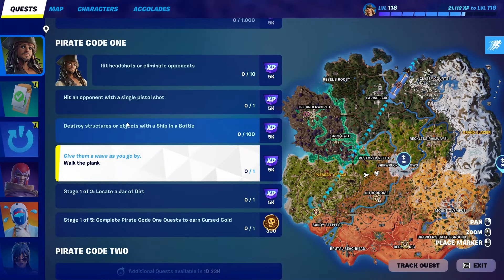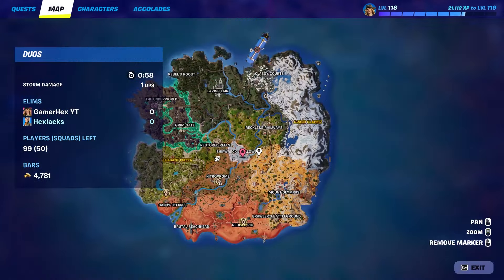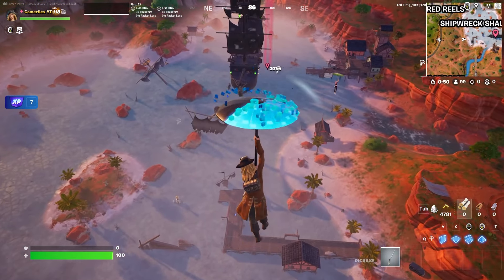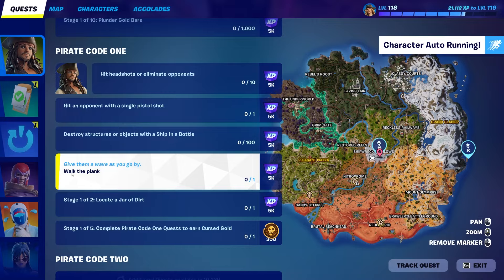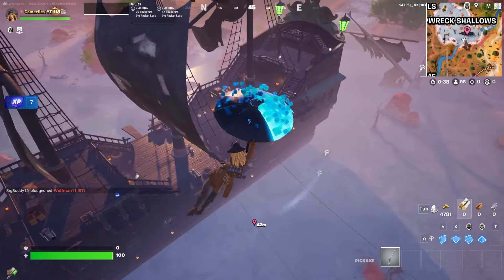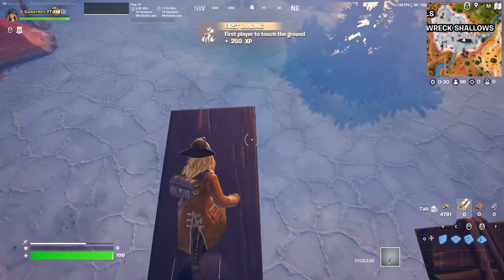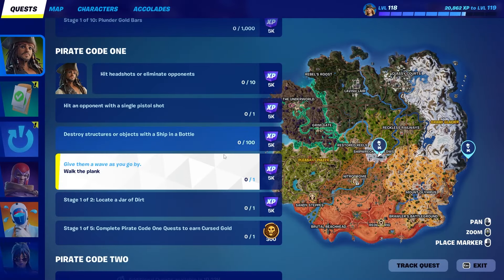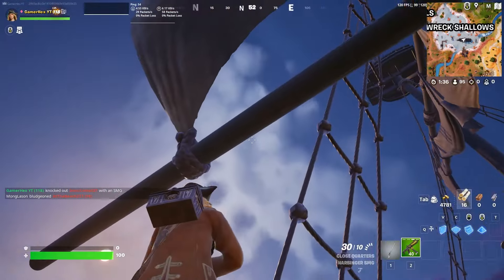[Easy] Walk The Plank Fortnite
How To walk the plank Fortnite - Jack Sparrow Quest Chapter 5 Season 3